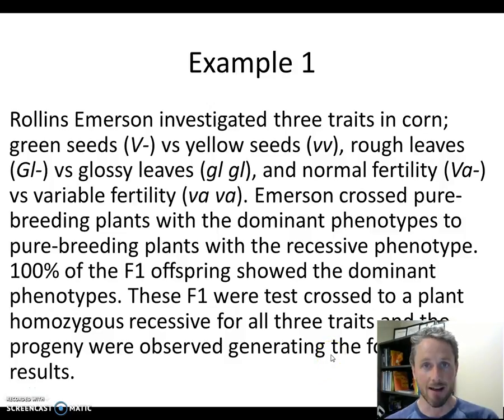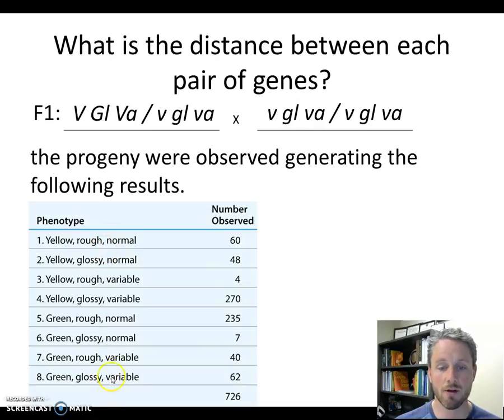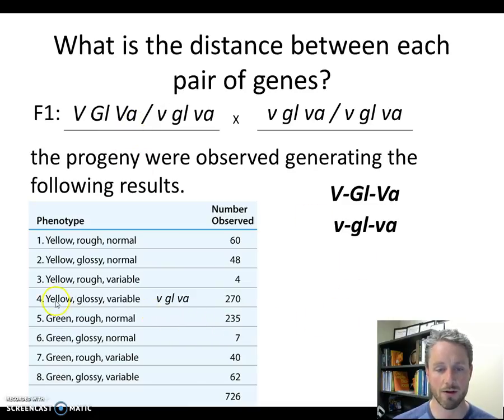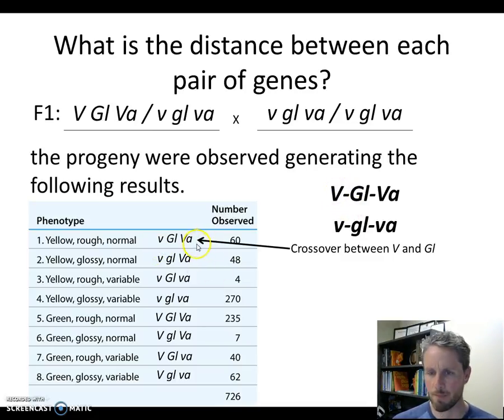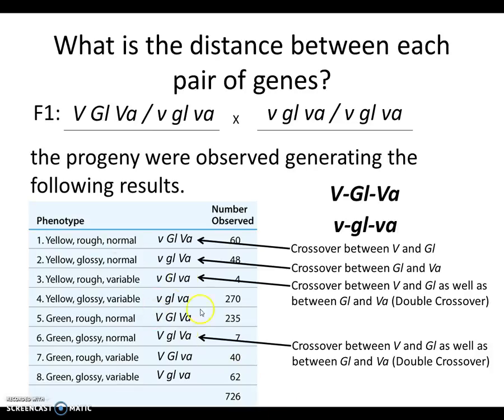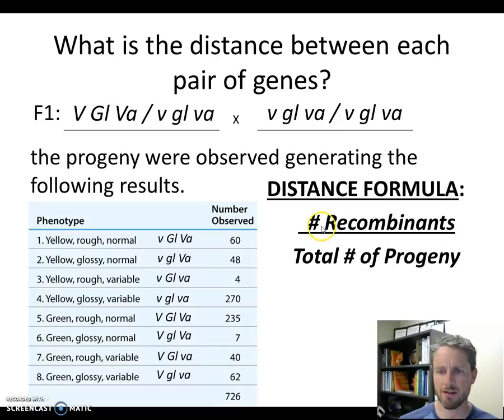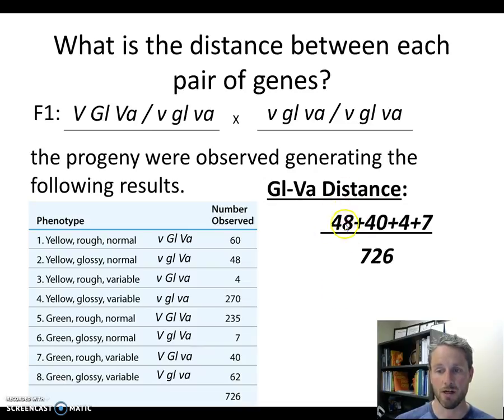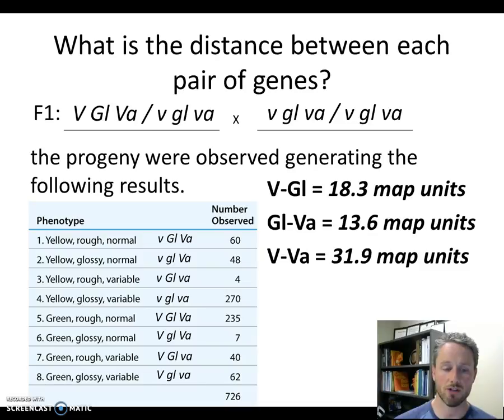3 Point Mapping Example 1 Part 3